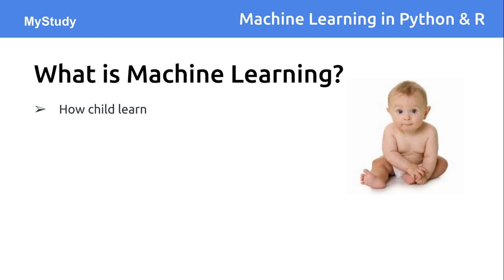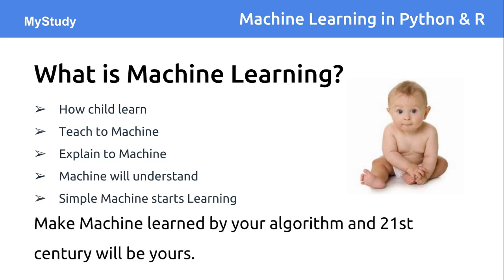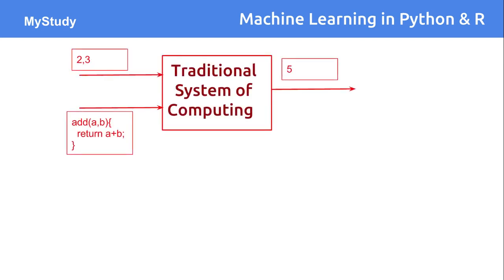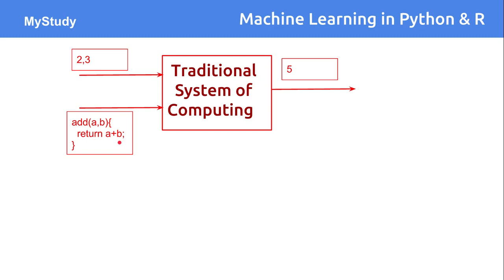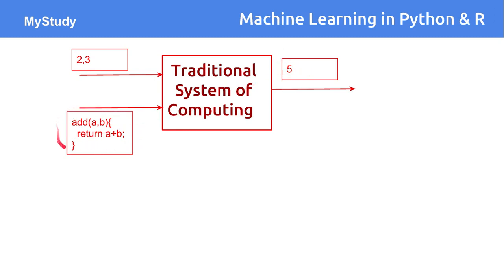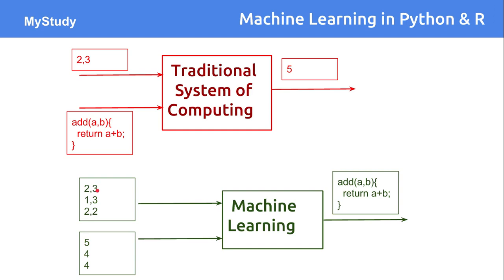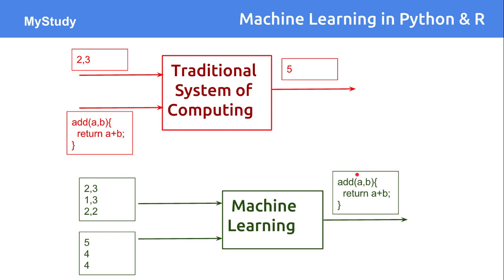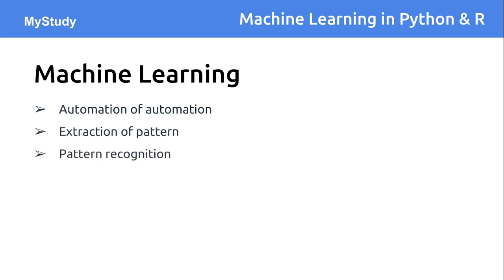What is Machine learning 1.2